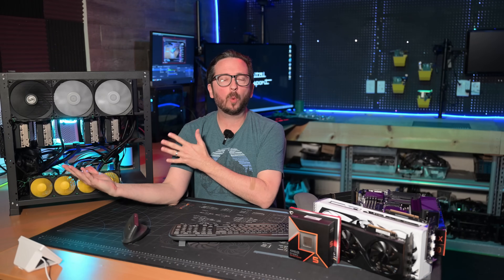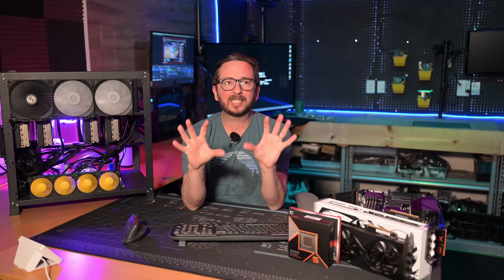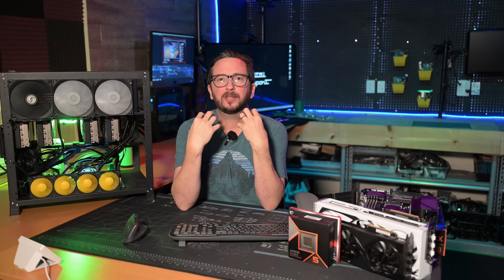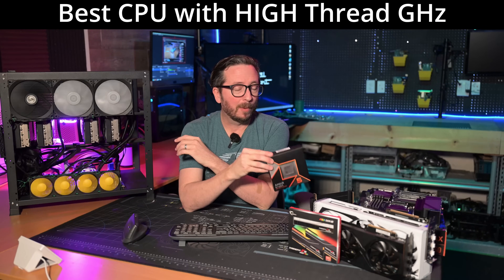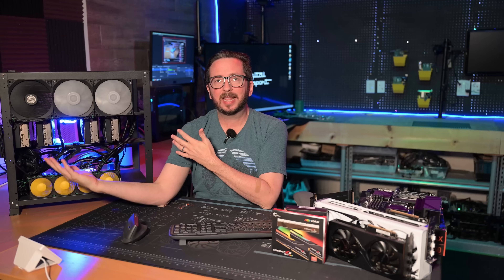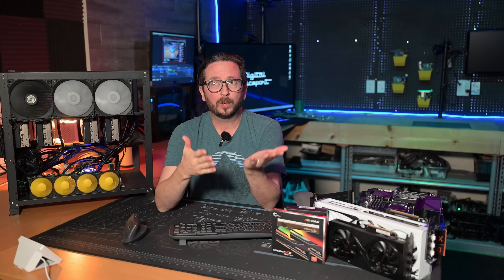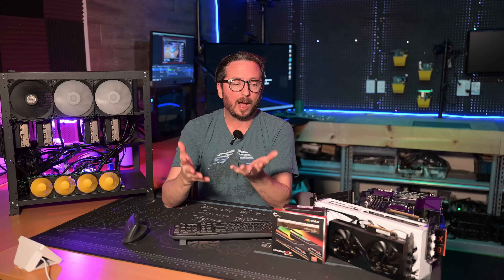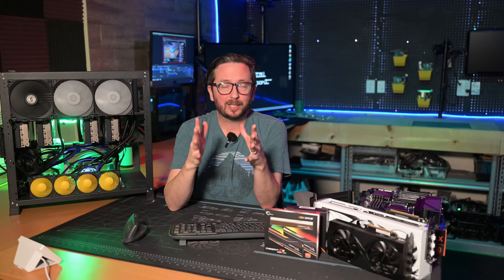Local Ai Server Quad GPU Rig - 1 Year Review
One year in with my Quad 3090 Local AI rig is a great time for me to go over what I would change, alternatives that can dramatically lower costs, and what is working great in the system. Just finished writeup and the price on this variant vs the server variant is ~$1,300. This brings the cost per GB VRAM down by $13.65 which is pretty significant.
Quad 3090 Ryzen AI Rig Build 2025 Video w/cheaper components vs EPYC Build and Written Build Guide with all the Updated AI Rig Component Options and Benchmarks

🤖 CHEAPER QUAD 3090 Local Ai Server HW
Ryzen AM5 Quad GPU AI Rig Components
GPU Rack Frame
64GB DDR5 RAM
GIGABYTE B650 Eagle AX
AMD 9600x CPU
Low Profile CPU Cooler
ASRock 1600W PSU
Samsung 990 EVO plus 1TB
PCIe4 Quality Risers

For building an AM4 system, check out this MOBO
Cheap GIGABYTE B550 Eagle WiFi6 Motherboard

Lead GPU Options (Inference/Img/Vid Main)
3090 24GB GPU (x1) or
4090 24GB GPU (x1) or
5090 32GB GPU (x1)

Shared VRAM GPU Options (Inference Support)
5060ti 16GB GPU (x3 48GB)
3060 12GB GPU (x3 32GB)

OG FULL PCIE BW QUAD RIG HW (Img/Vid Gen, Lg Models)
512GB (8x32GB) DDR4 2400 RAM

4i SFF-8654 to 4i SFF-8654 (x4, not needed for H12SSL-i)

Chapters
0:00 Quad 3090 Local Ai Server Rig Review
0:40 Local Ai Server GPU Rig Frame
1:25 Cheaper CPU Cooler
2:06 Best Cheap Local AI Quad GPU MOBO
4:12 Cheaper PCIe Risers
5:15 Best CPU for Local AI Rig
6:27 Lead GPU Concept
8:29 Higher CFM Fans
9:27 Local AI RAM Choices
11:32 How to save watts local ai rig
15:09 High Wattage PSU for Local Ai Server
16:31 Conclusion